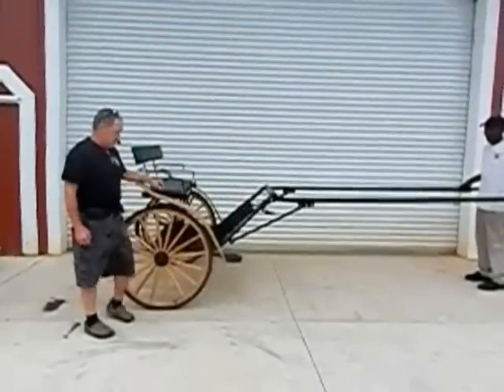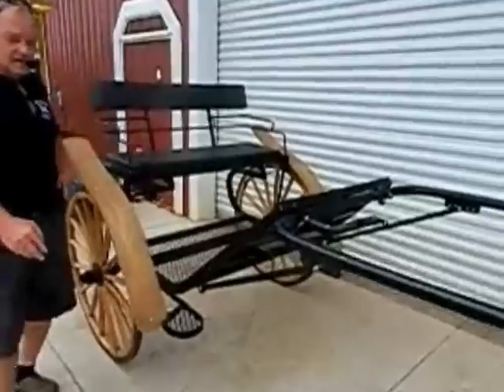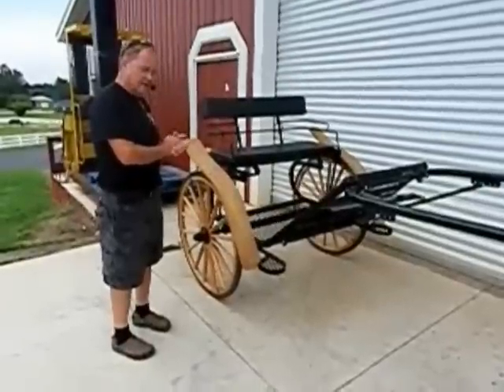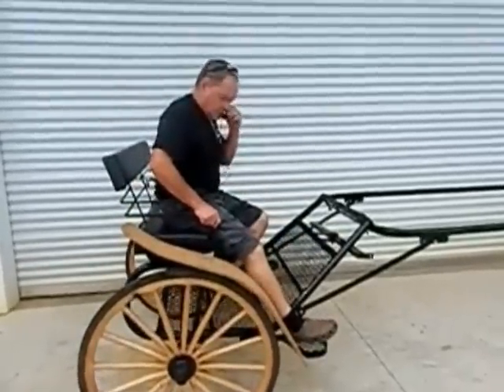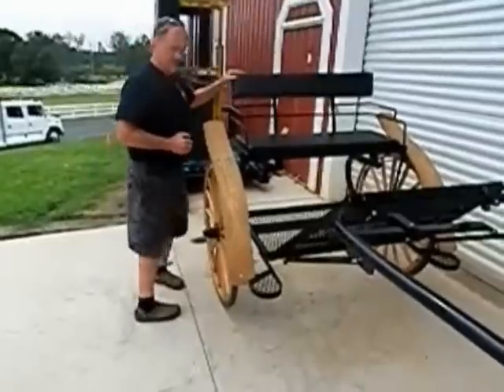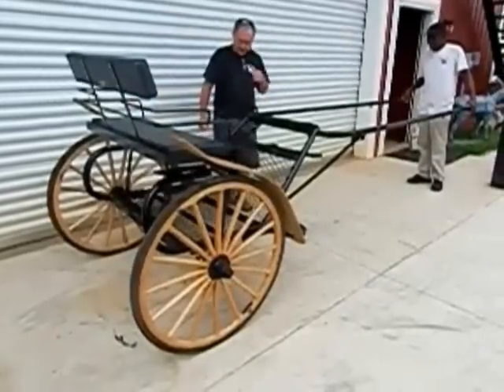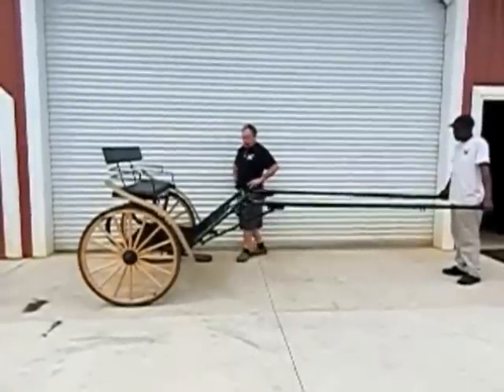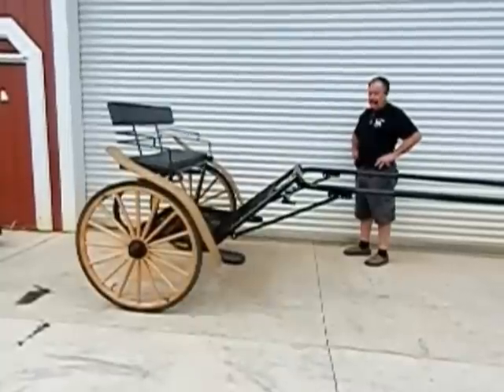Carolina Carriage Superstore's Totally Custom Exercise Cart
Carolina Carriage Exercise cart is the most versatile cart you will find. It has adjustable shafts, to help fit a wider size of horses and adjustable seat and axle position to help smooth out the ride depending on the passenger weight. It has an upright foot position for a more comfortable ride. And has two different size wheels available to fit anywhere from a 15 - 18 hand horse. Sold with fenders for $1795 or without for $1595. Comes in a variety of colors. Don't miss out on this chameleon of a cart!